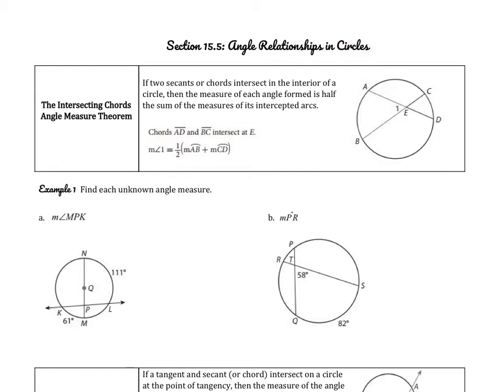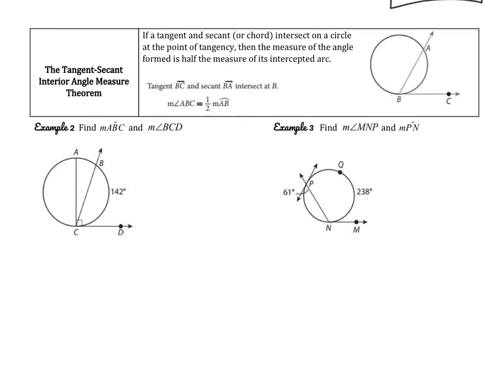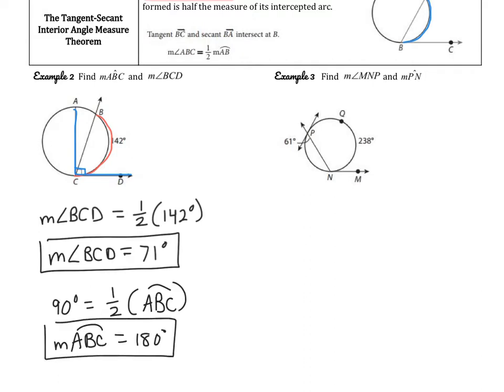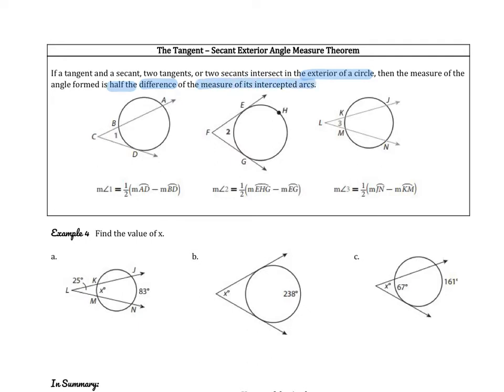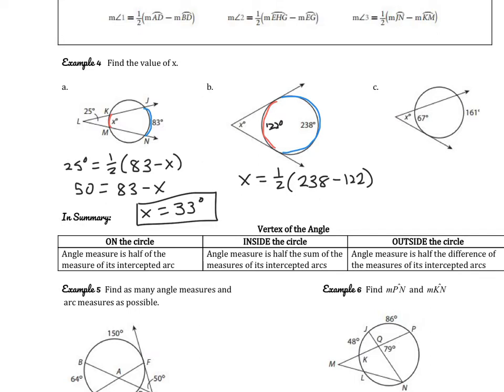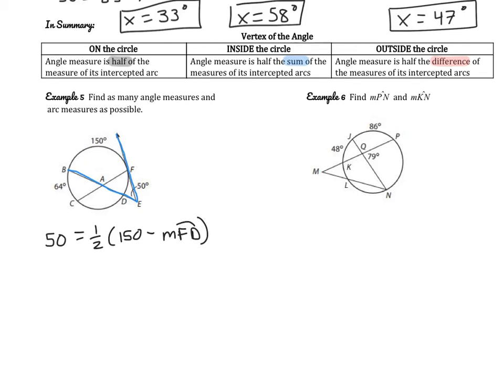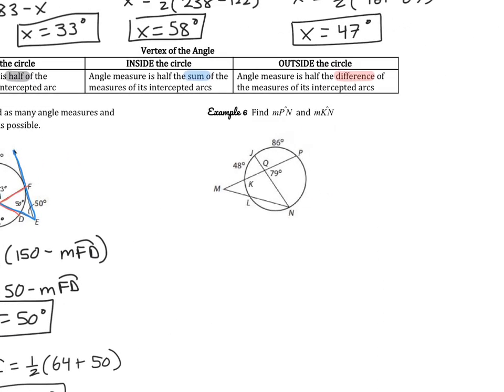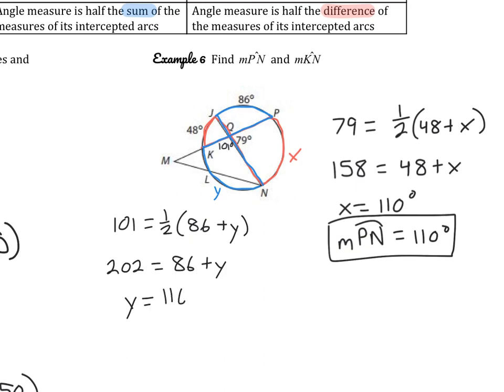Angle Relationships in Circles